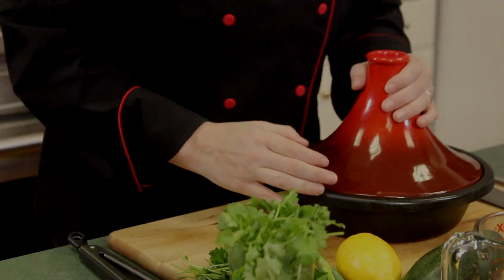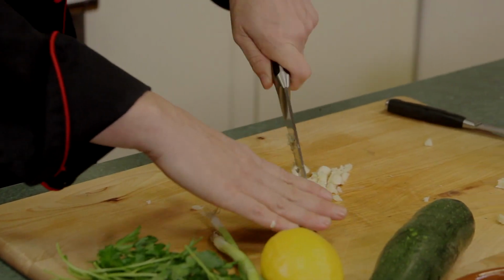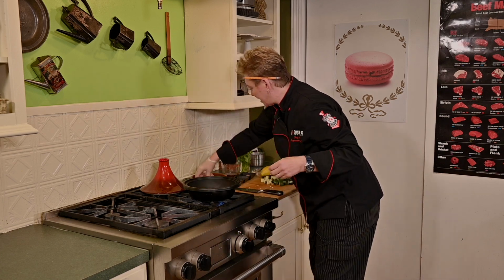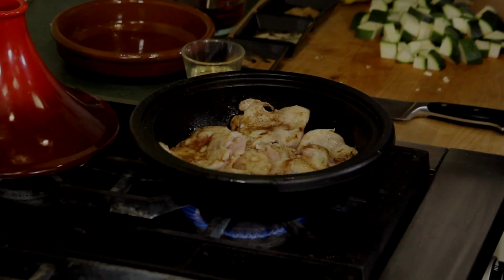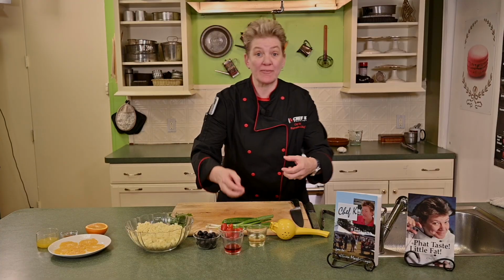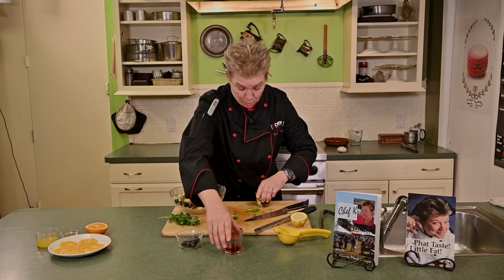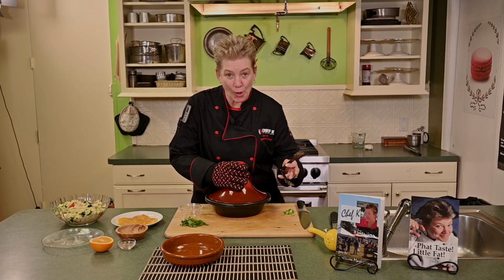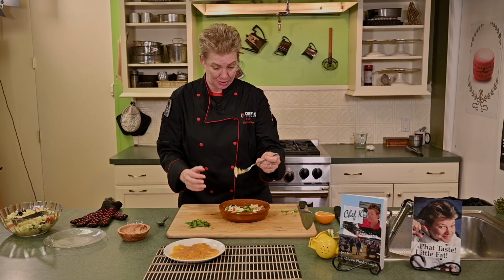Eat This TV/Morocco!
Today Chef K is taking your tastebuds traveling to Morocco! Fresh flavors layer together with
Chef K’s Tagine Chicken complimented by her Cous Cous salad and then finish the meal with these tasty
Moroccan style cinnamon oranges.